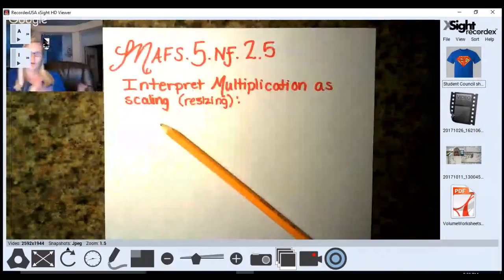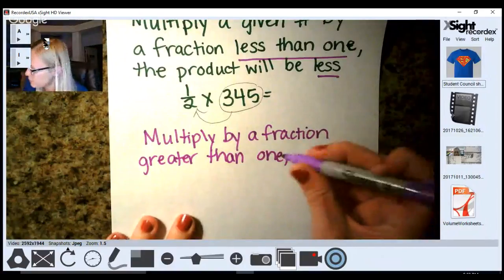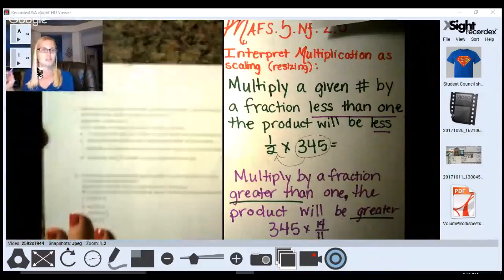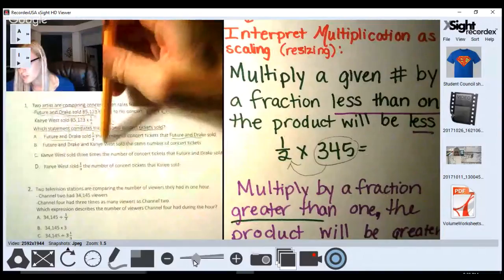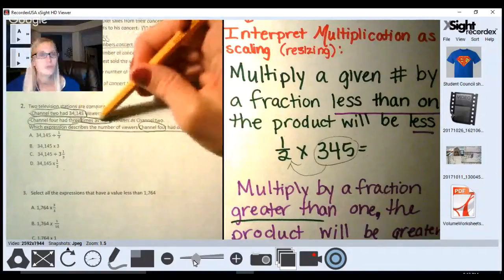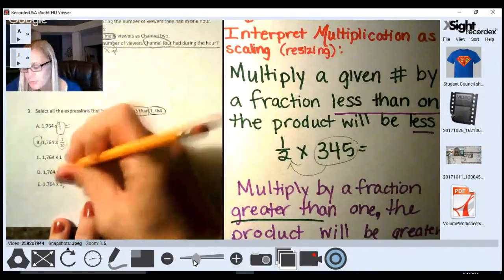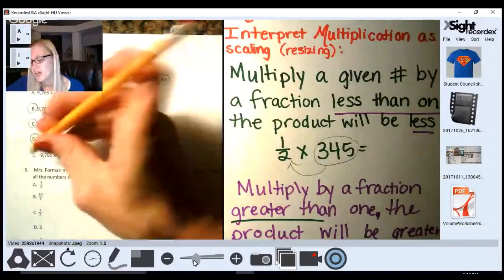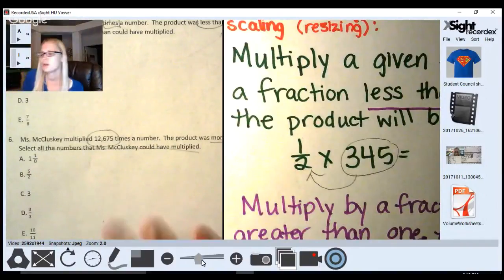Multiplication as Scaling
MAFS.5.NF.2.5: Interpret multiplication as scaling